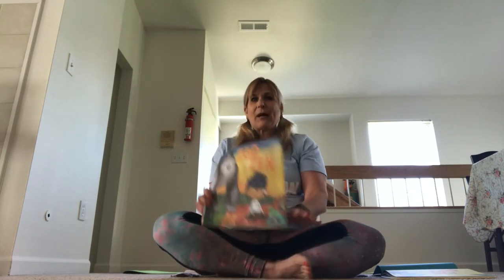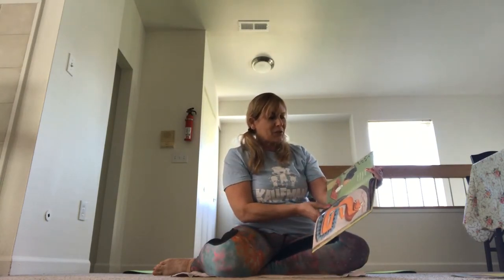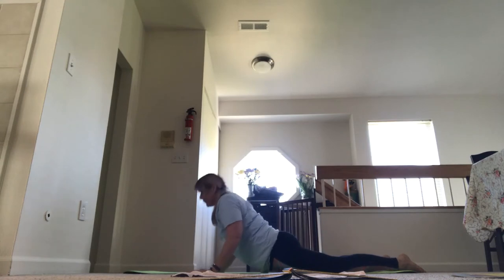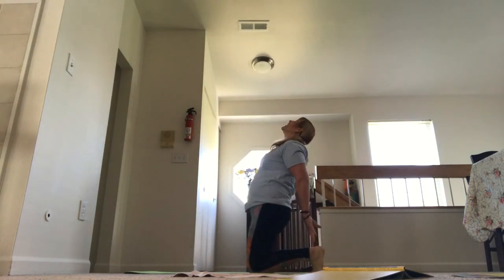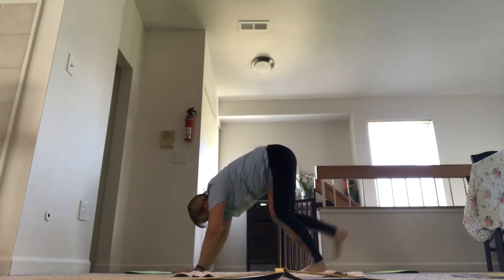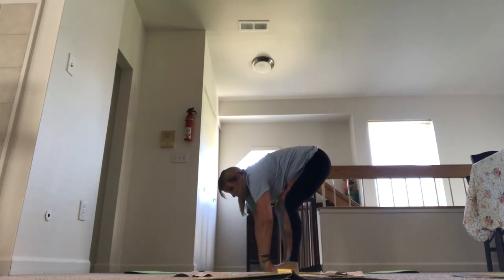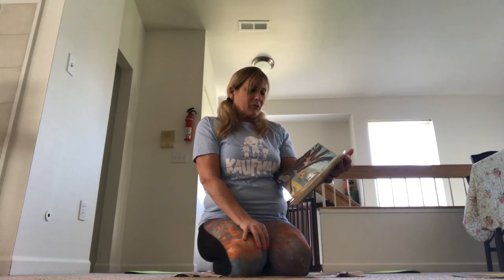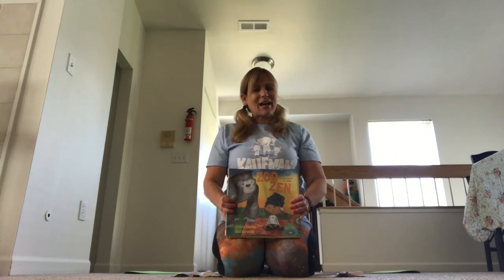KCC Yoga - Zoo Zen with Marjorie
Third in a series of books with a yoga theme! KCC occupational therapist Marjorie Deschner reads the book and demonstrates the yoga poses.

The poses included in "Zoo Zen" are especially helpful to make the transition between screen and non-screen activities, helping to reset kids' vestibular and visual systems. Book by Miriam Gates, illustrations by Sarah Jane Hinder.